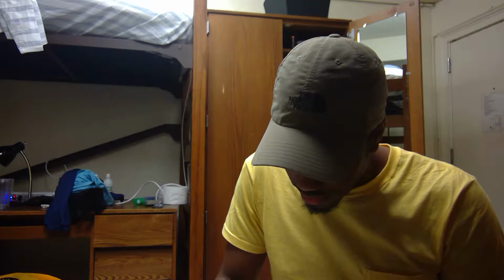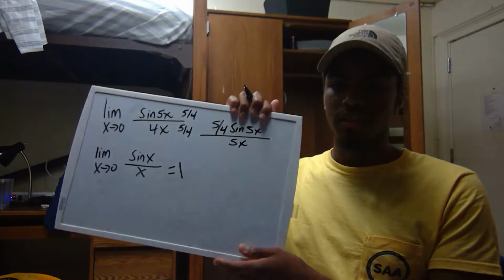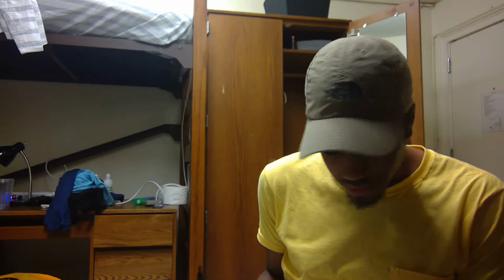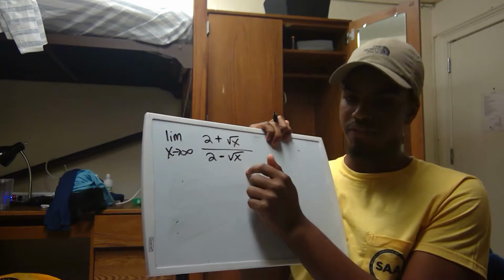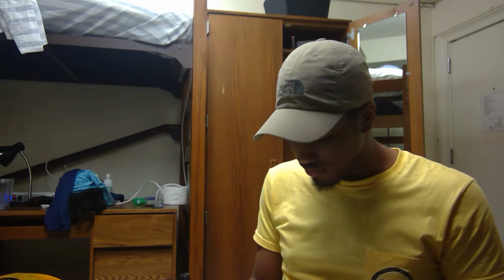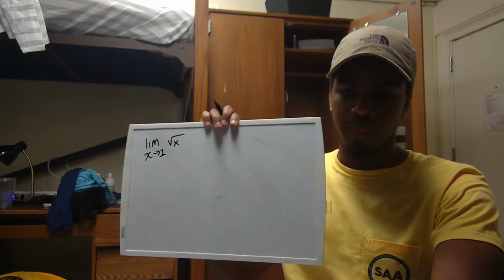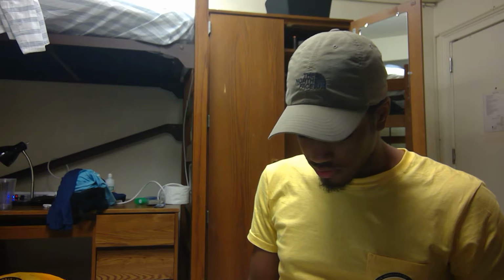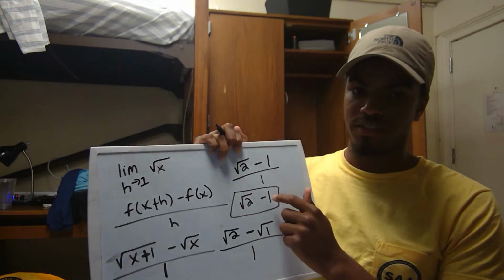GT Challenge Video assignment 2 Harrison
1. 5/4
2.-1
3. sqrt(2)-1